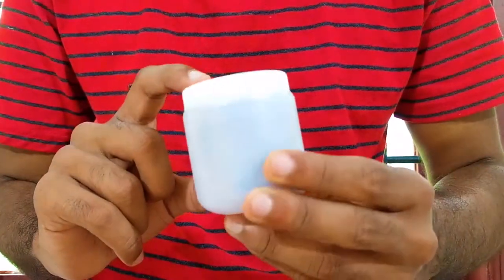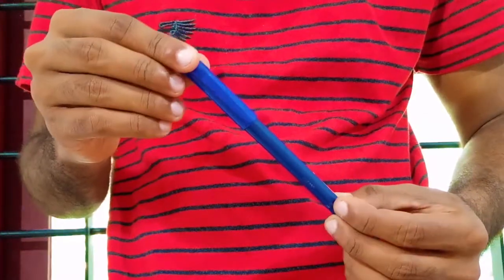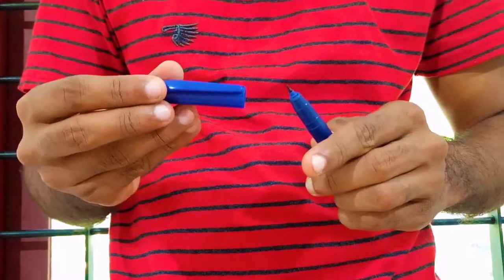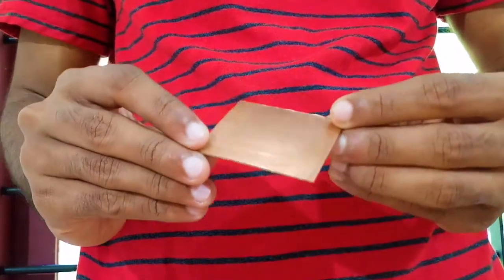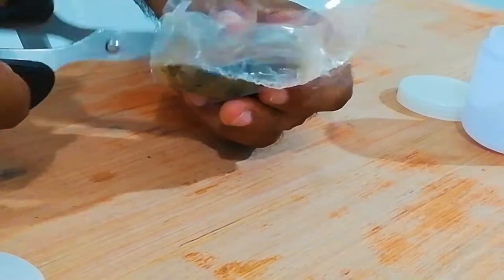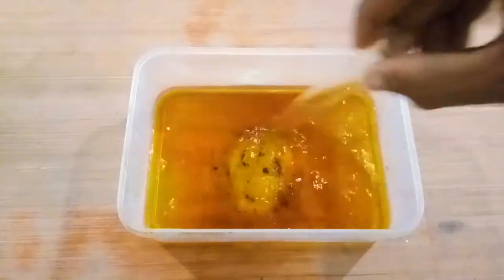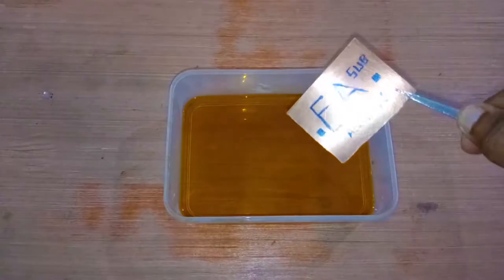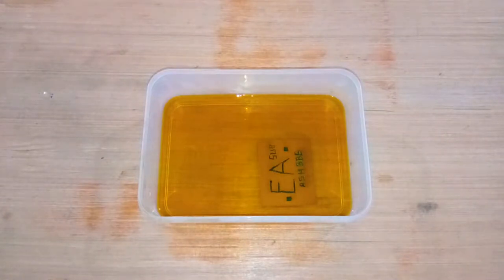How to make a printed circuit board(PCB) at home.PCB etching,Circuit Designing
Learn Online-Learn to make stunning text effects in photoshop